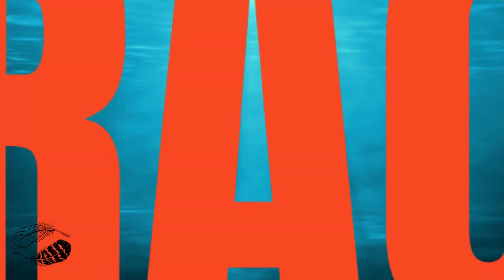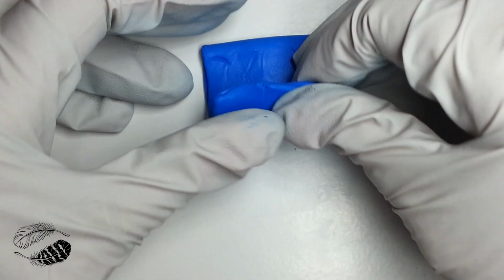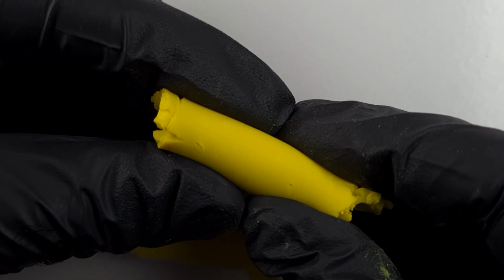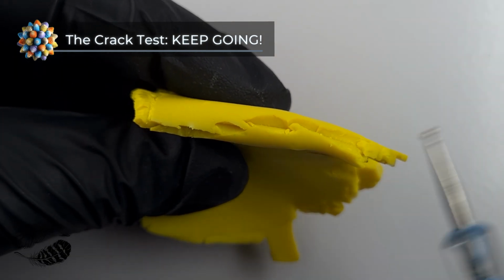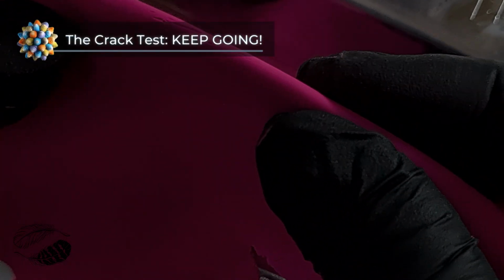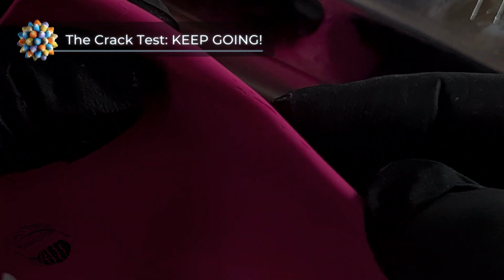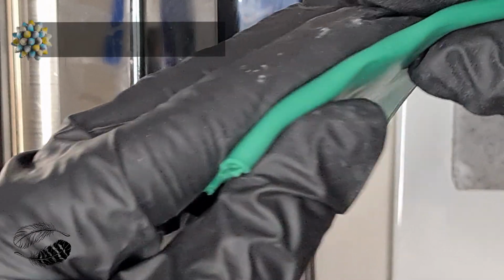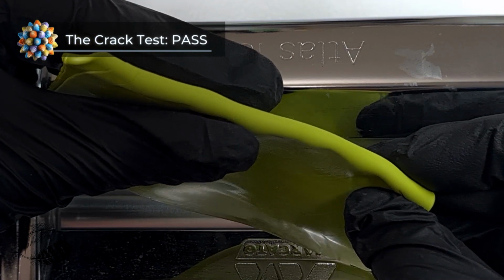😄IS YOUR CRACK SHOWING? Conditioning Polymer Clay: Is it Conditioned?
Quick, easy and effective method to tell if your Polymer Clay is conditioned! Try it now! The best indicator for Conditioning Polymer Clay, and click the link below if you want to learn 4 more indicators. Woo!

Learn from a Sculptor with 7 years experience! I always aim to give the most clear, concise information delivered in an efficient and entertaining manner. Keep your eye out for more classes on Polymer Clay Basics on this channel.
I literally spend hundreds of hours researching, crafting, tailoring, filming, animating, photographing, editing, designing, copywriting and producing clay creations for all my classes to give you the best quality experience.

To buy all types of artisan cabochon eyes, polymer clay creations, jewelry, prints, digital downloads and other original artwork visit: ETSY shop

MY DISABILITIES:
Hey, so dealing with my disabilities is a team effort. I've got a few awesome carers who totally have my back when it comes to setting up all the equipment, and let's be real, pacing myself is super important. My soft Premo Sculpey Polymer clay and trusty pasta machine? Total game changers. And safety first, always rocking that PPE no matter what art adventure I'm on. Oh! My voice sometimes needs a pep talk, so I take special medicines and perform hilarious voice exercises that probably has my cat giving me weird looks. Meow?🎨